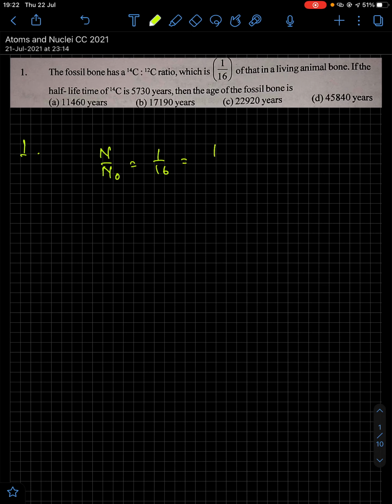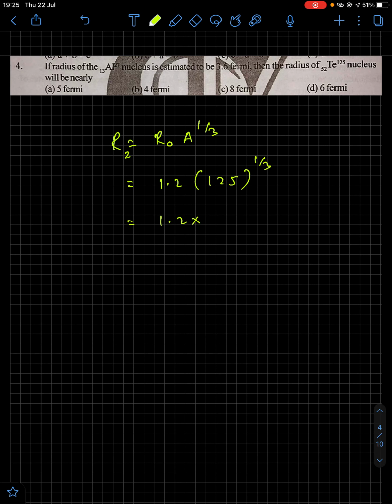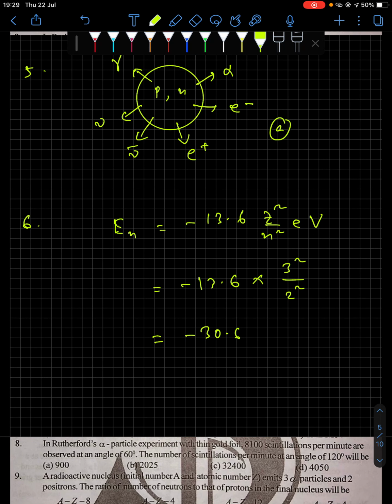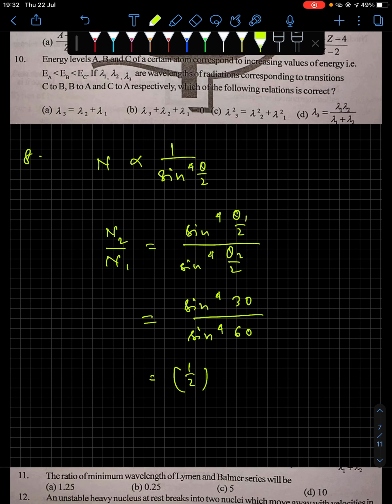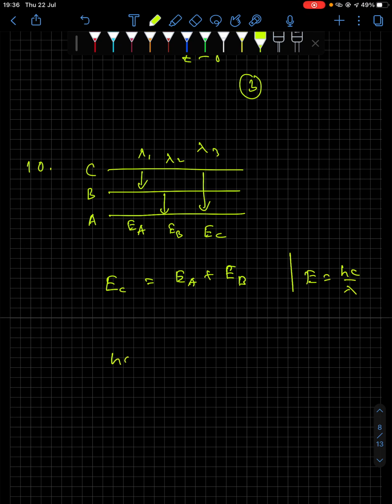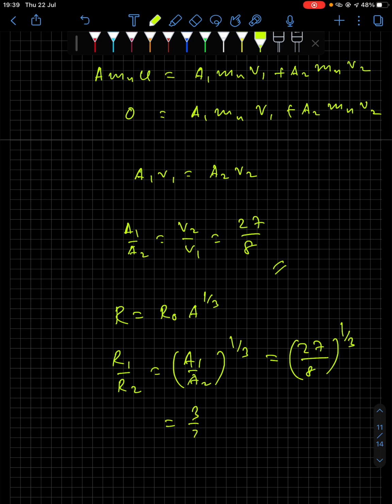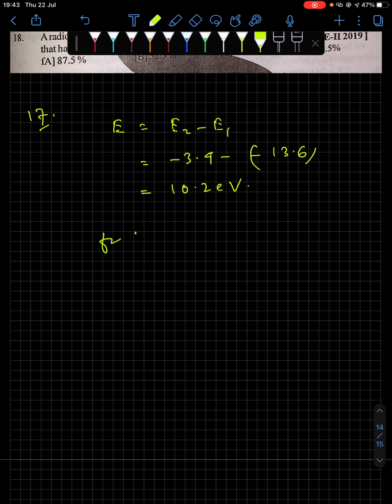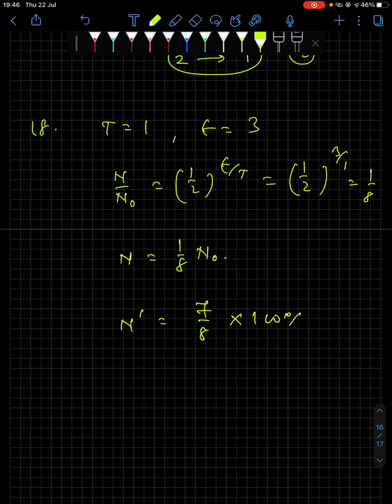Atoms and Nuclei CC 2021 Q & soln